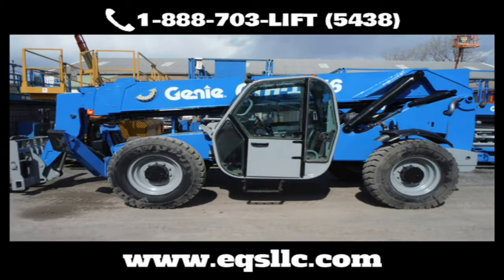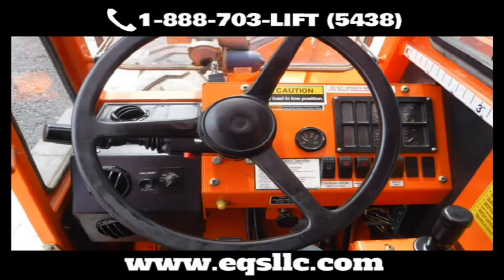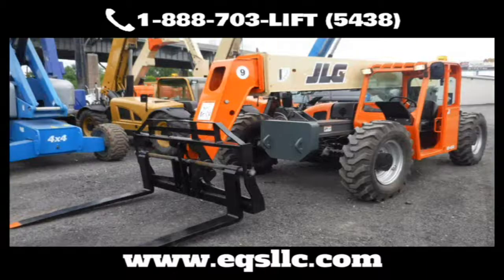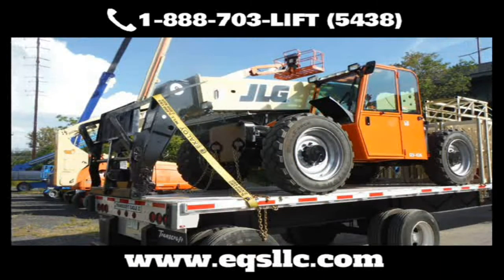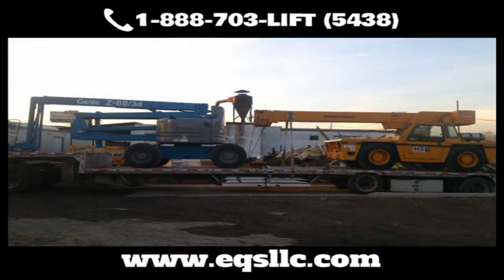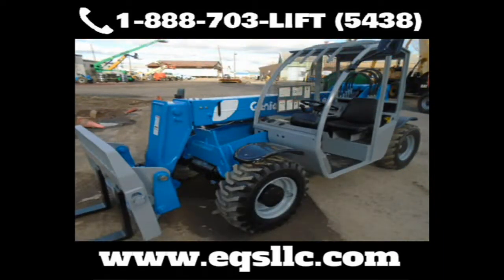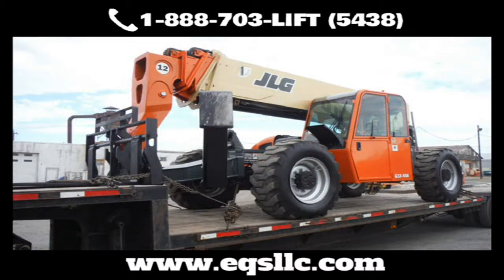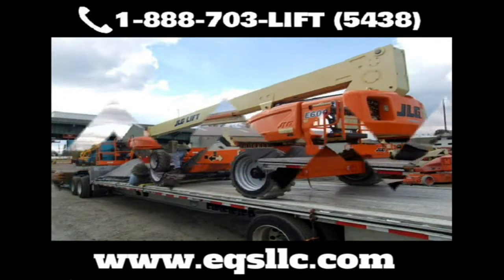Construction Equipment Repair Cheswold